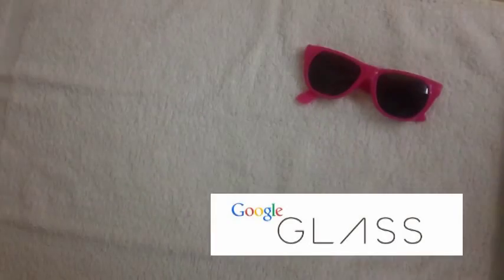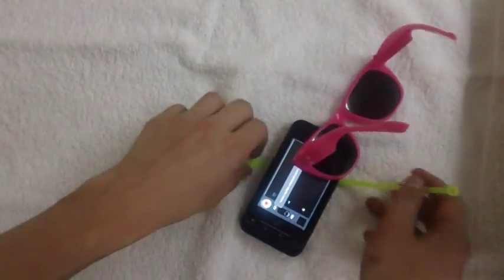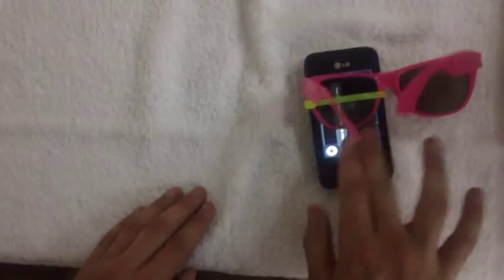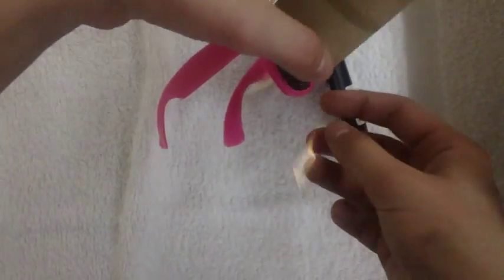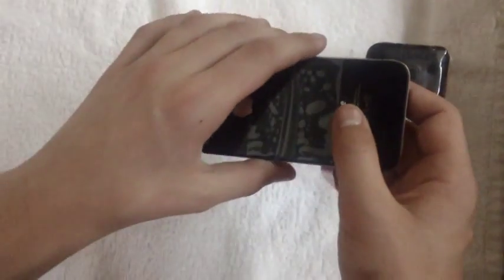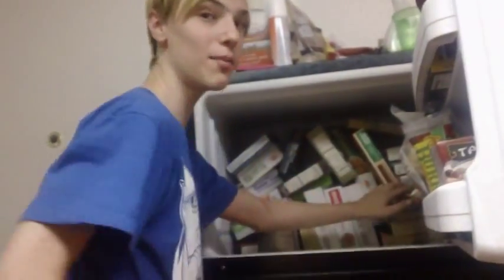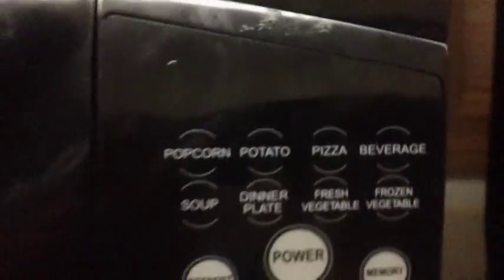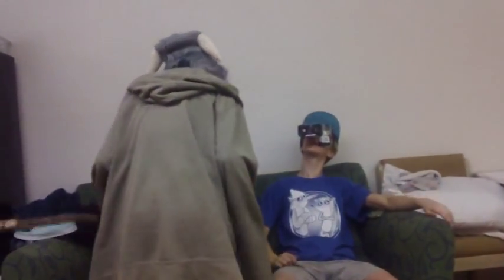Make your own VR Headset!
Here's a tutorial on how to make a headset, whether for the real, or virtual world! Immerse yourself in games or use the augmented reality camera! has specific instructions on how to build, not use.